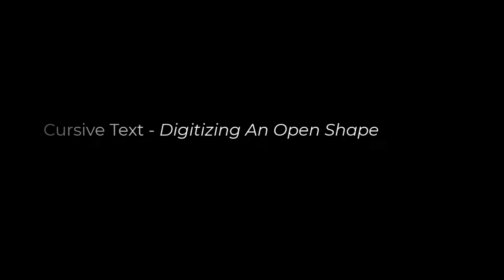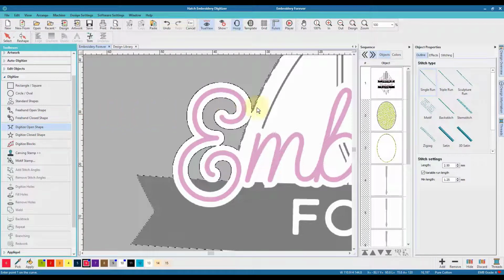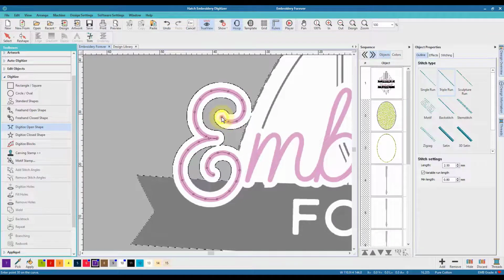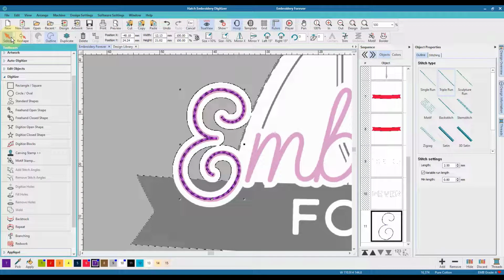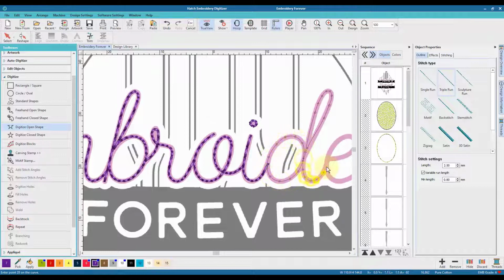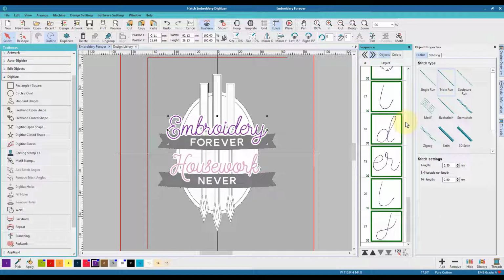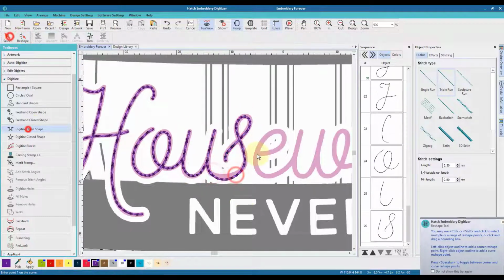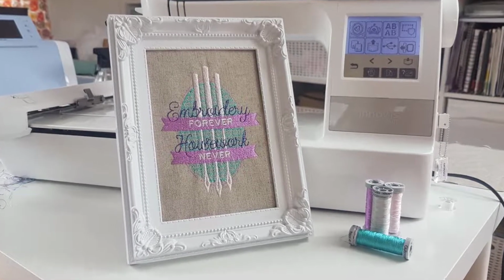Digitizing An Embroidery Design In Hatch Embroidery Software Part 7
This is part 7 of a 10 part mini-series showing how I digitized an embroidery design in Hatch Embroidery Digitizer software.

In this episode, I will show you how I created the cursive text part of the design.

- Links -